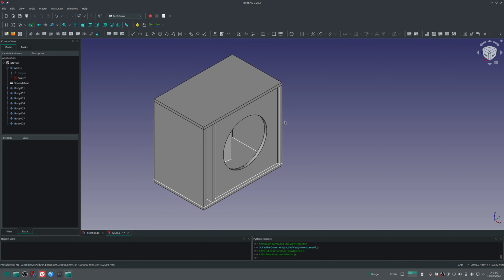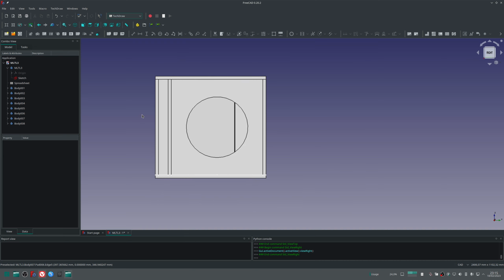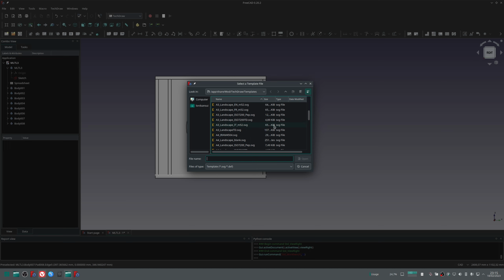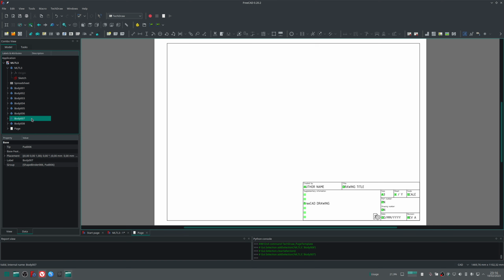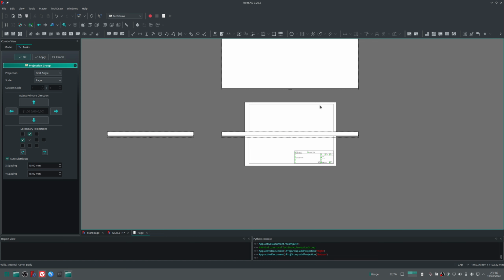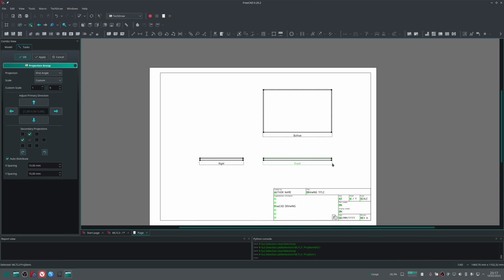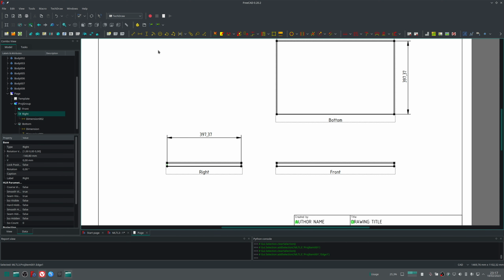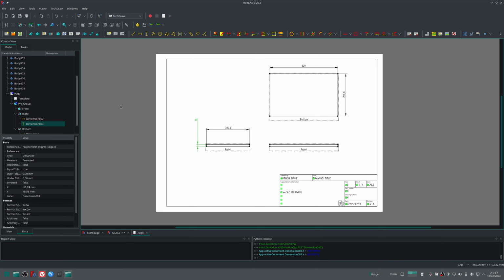Video Tutorial - Extra 1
Extra 1

Creating 2D drawings for each Panel